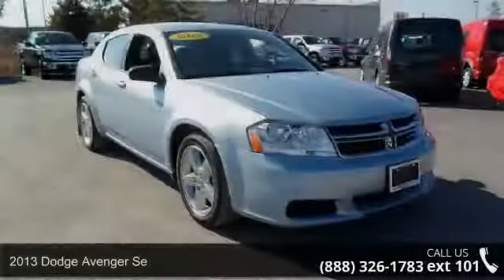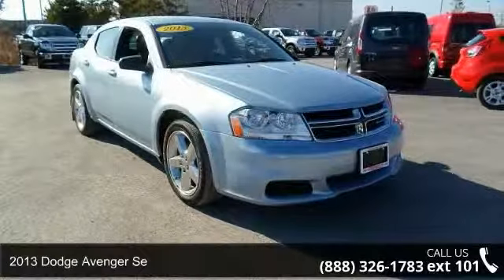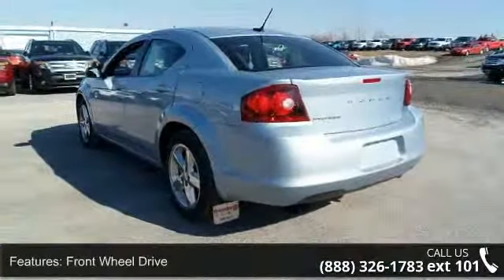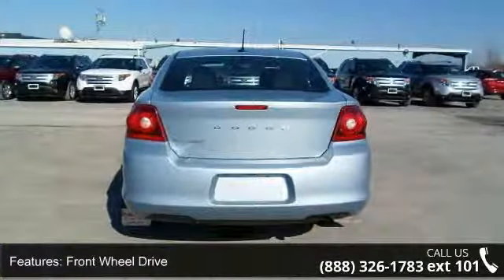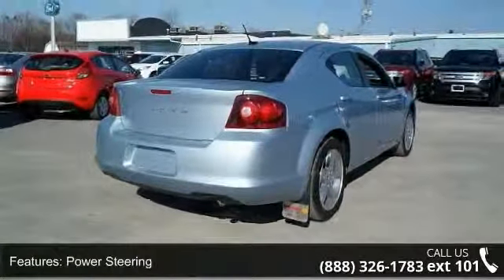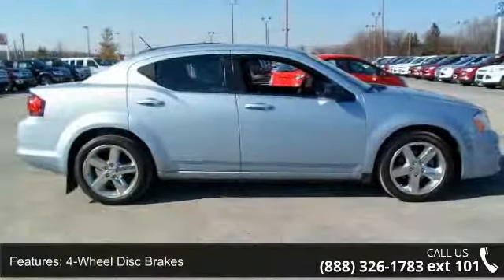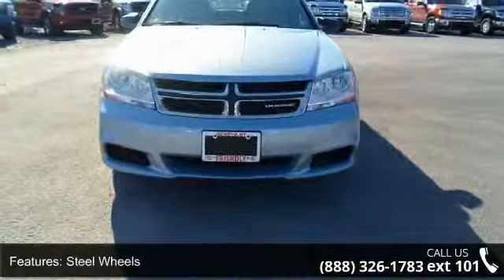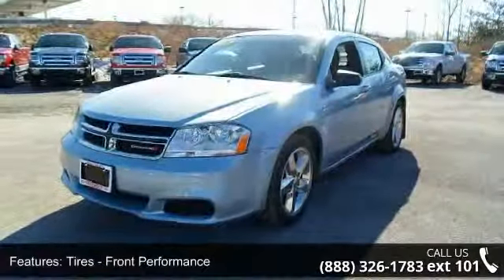2013 Dodge Avenger SE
This One Owner Dodge Avenger has the remainder of the factory warranty. Extended service plans available. All the used vehicles pass a 169 point inspection. Ensuring your getting a quality used vehicle.